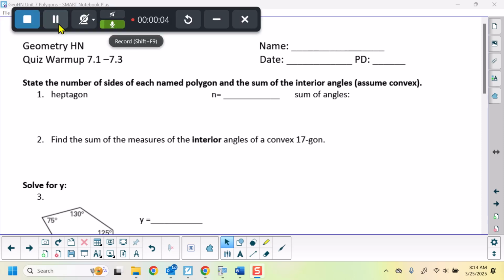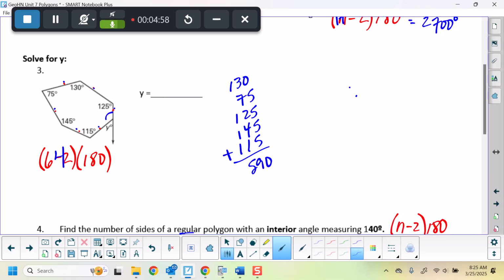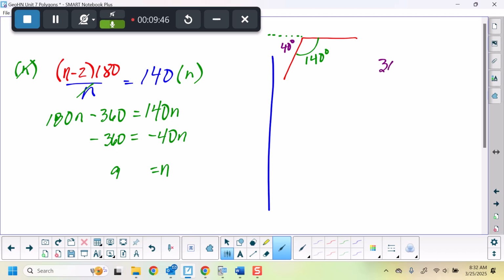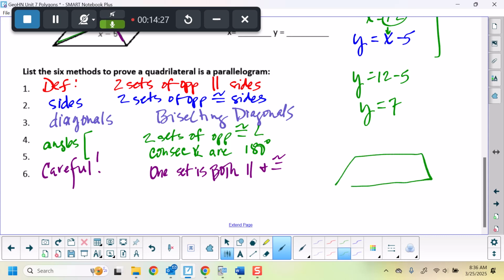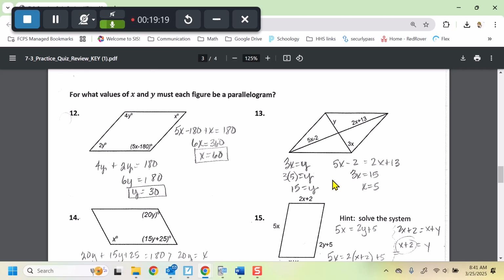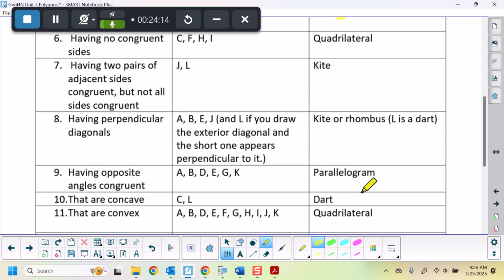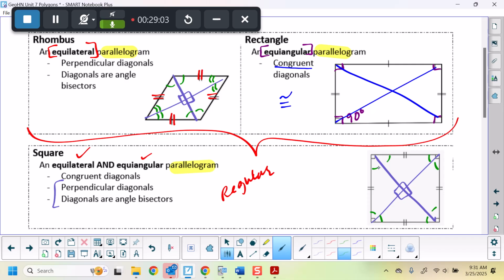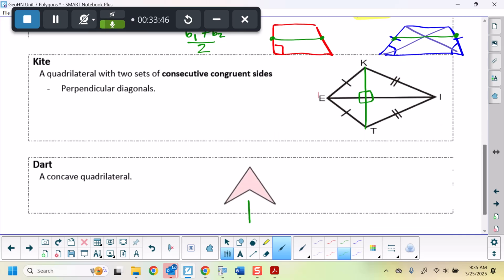GeoHN 3 25 25